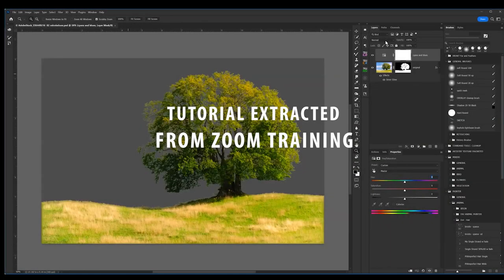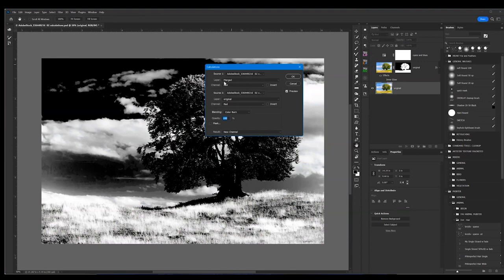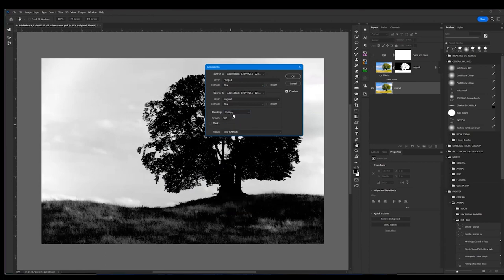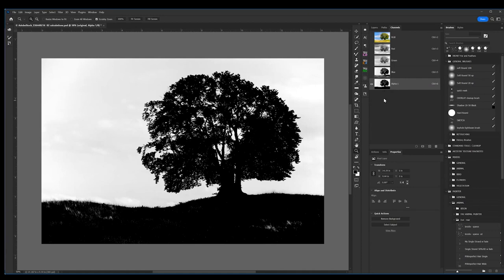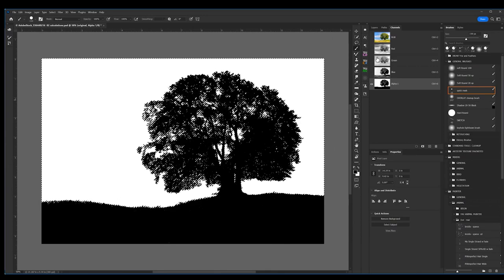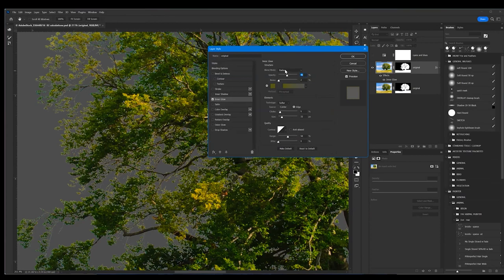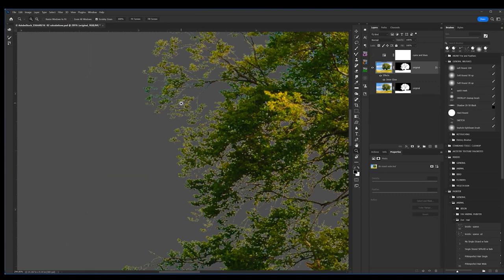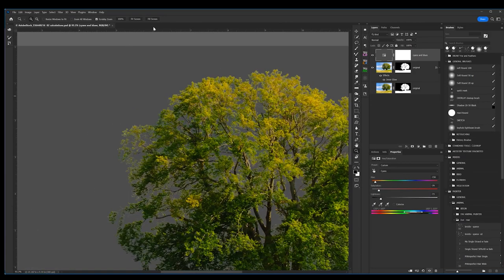Selecting the Unselectable: Advanced Techniques with Photoshop Calculations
Make Selections using Calculations in Photoshop.  This is a tutorial short tip was extracted from a training session conducted for the American Society of Photographers.  It will demonstrate how to use the photoshop feature "calculations" to build and alpha channel and make a selection using this channel.